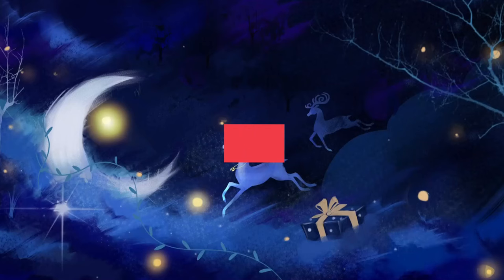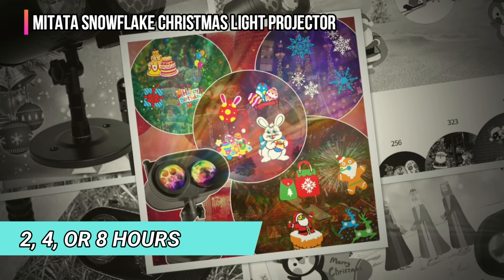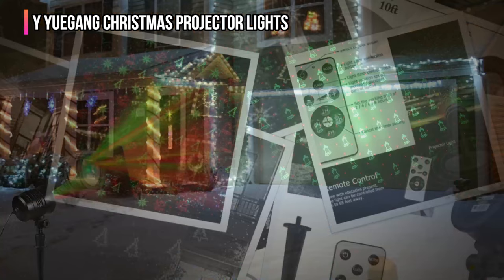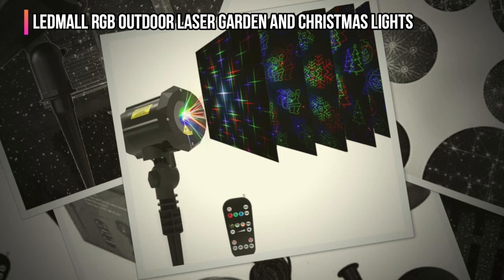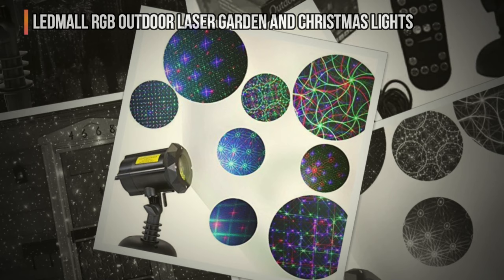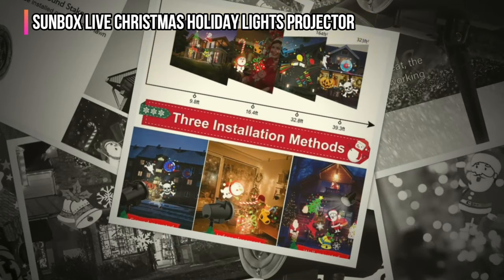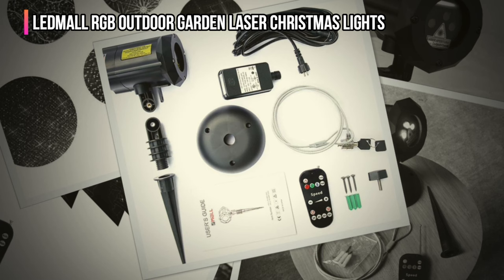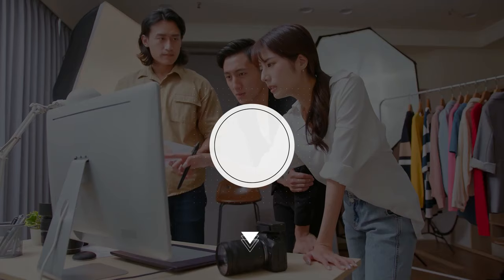Best Christmas Light Projectors 2024 [watch before you buy]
✅Here are our recommendations for the Best Christmas Light Projectors you can buy in 2024:

► 5. Mitata Snowflake Christmas Light Projector
► 4. Y Yuegang Christmas Projector Lights
► 3. LEDMall RGB Outdoor Laser Garden and Christmas Lights
► 2. SunBox Live Christmas Holiday Lights Projector
► 1. LEDMall RGB Outdoor Garden Laser Christmas Lights

We have just laid out the top 5 best Christmas Light Projectors of 2024. In 5th place is the Mitata Snowflake Christmas Light Projector, our pick for the best Snowflake. In 4th place is the Y Yuegang Christmas Projector Lights, our pick for the best For Big Homes. In 3rd place is the LEDMall RGB Outdoor Laser Garden and Christmas Lights, our pick for the best Christmas Designs. In 2nd place is the SunBox Live Christmas Holiday Lights Projector, our pick for the best  Bang For The Buck. In 1st place is the LEDMall RGB Outdoor Garden Laser Christmas Lights, our pick for the best overall Christmas Light Projector.

So let's look at the best available best Christmas Light Projectors and find the perfect one for your needs.